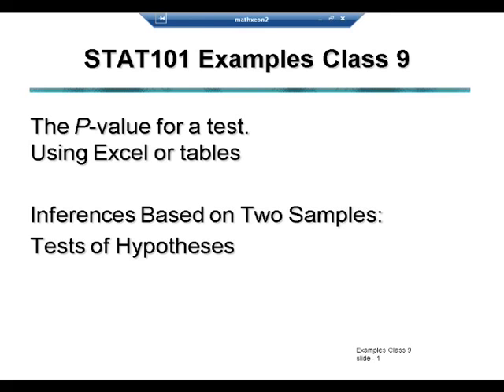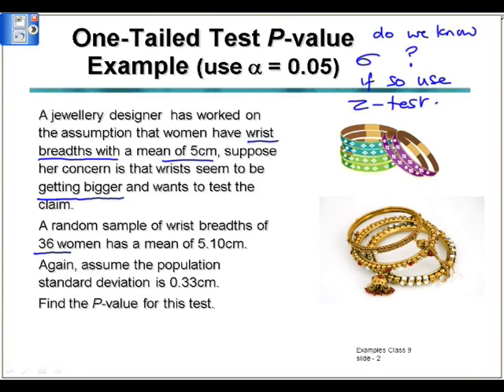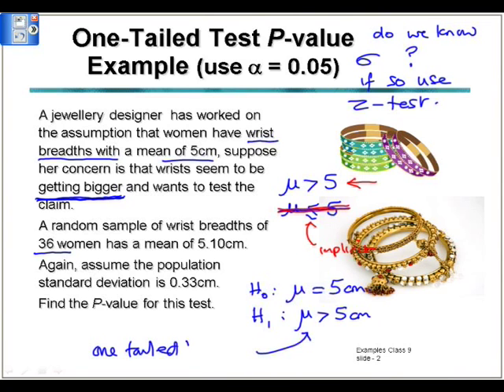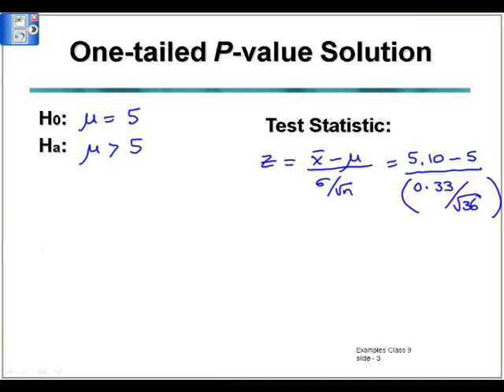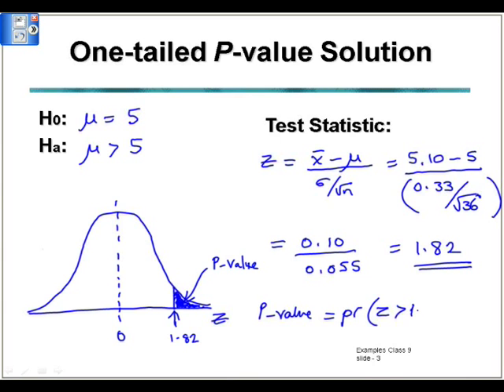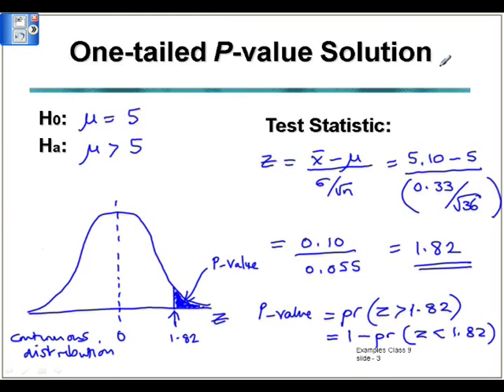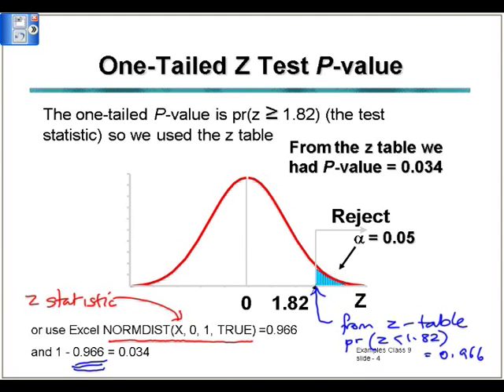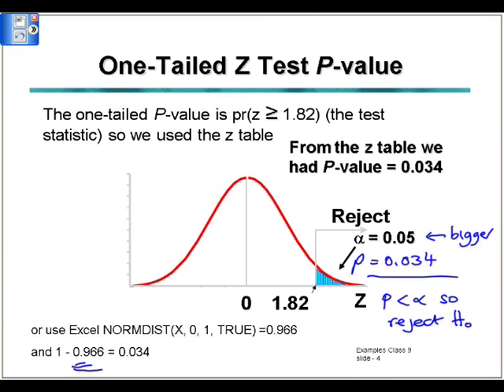STAT 101 Examples Class 9, Example 1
One-tailed test P-value - jewelery design.

This example uses EXCEL 2007. Please see the flag (that appears in the clip) for equivalent function used in EXCEL 2010.